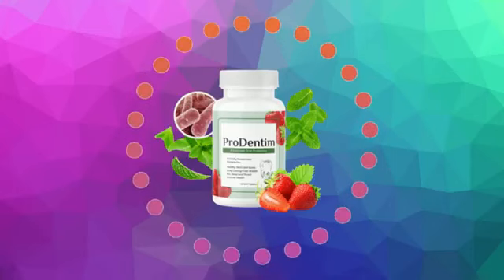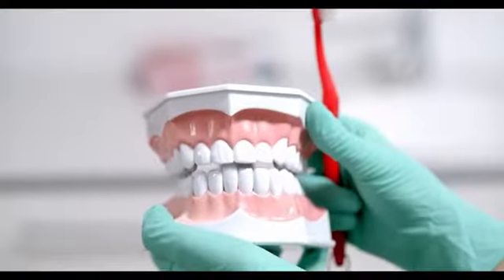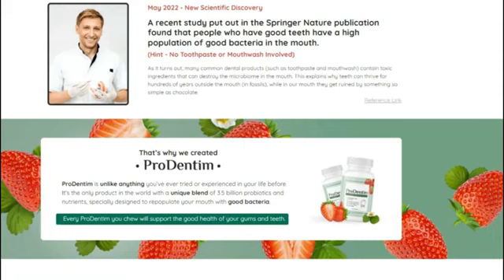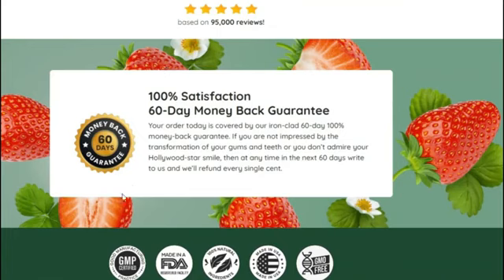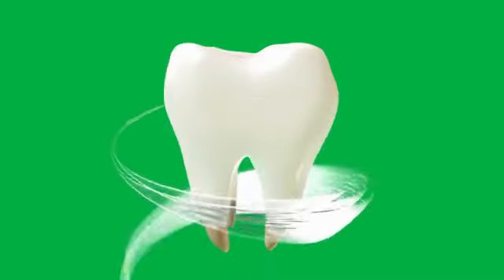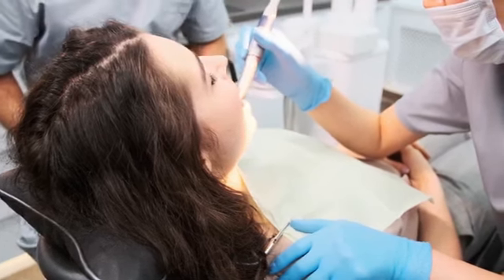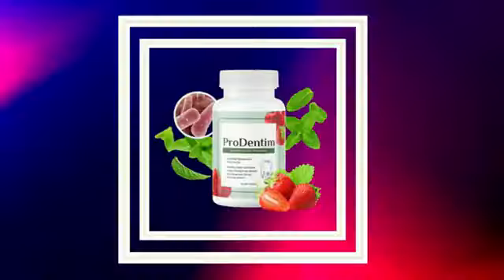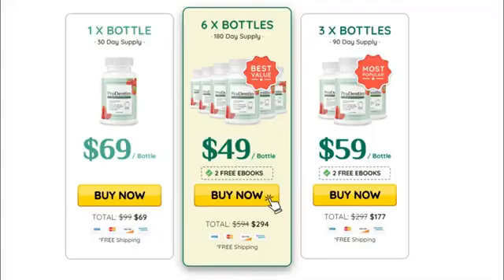prodentim review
Prodentim Review | My Real experience of using prodentim for 6 weeks!|

Also if you are still thinking of whether or not prodentim will work for you, So my advice to you is try it for 2 months and see if you notice results, I mean  It's better than going to dentist in my opinion who charges so much money and I don’t know about you but I am afraid of dentists hehe, So my advice to you will be try prodentim for 2 months and I am positive that it will work for you as it did for me and you could have also whiter and brighter teeth. And if you are not satisfied with your results you can always have your money back. This is what inspired me to try prodentim risk free.

✅ Here's the link to the real prodentim website 👇👇👇👇

🔴 ALERT: It is also not sold anywhere on amazon or ebay. Prodentim is sold only on the Official Website. I also bought it from the official website and get my prodentim bottles delivered in 8 days.

🟡To help you, I will leave the Link of the official website from where I also bought my prodentim bottles from 👇👇👇👇

I'll show in my Prodentim review what other reviews of the supplements don't even touch upon.

Additionally, I discuss the benefits and drawbacks of Prodentim, as well as pretty much everything else you could want to know about this dietary supplement. If you're wondering "Does Prodentim Work? ", you're not alone. I'll discuss my findings and some photos of my dental journey before and after!

For those who may not be aware, ProDentim is a daily oral supplement that aids users in enhancing the oral environment to lower the incidence of cavities, infections, and other dental issues. The formula is a chewable tablet that contains probiotic strains to enhance the user's dental health.

A special and all-natural dietary supplement called ProDentim was developed to safeguard the health of your teeth and keep them from suffering harm for any reason. Did you know that the entire oral cavity, including our mouth, contains countless numbers of microbiomes that are vital to our health?

When it comes to dental hygiene, one aspect that is sometimes ignored is the need of maintaining the health of this microbiome and encouraging the growth of additional beneficial bacteria. In fact, we are killing and harming these microbiomes when we utilise fake items that are laden with chemicals.

ProDentim is a probiotic dental supplement that contains billions of colony-forming units and aids in promoting the flourishing of good bacteria in the oral cavity. This supplement might aid in restoring all the lost bacterial flora and encouraging the development of fresh, healthy colonies for your general health requirements.

It is a universal recipe that has been approved by dentists. The product's makers assert that it may help you whiten your teeth and breathe more freshly.

Additionally, the pill may help to strengthen your teeth and lamina, and it may also have positive effects on your general health.

ProDentim is a natural dietary supplement made primarily of probiotics, combined with malic acid and chicory root. The supplement's actions are solely based on the advantages you might anticipate from using premium probiotic components.

The majority of the supplement's contents improve several parts of your general health while also increasing your digestive system. All of them have beneficial impacts on enhancing the condition of your mouth cavity and may aid in boosting the quantity of healthy bacteria inside.

What Advantages Does ProDentim Offer?
You could expect to see a variety of health benefits if you routinely use this product. Some of them consist of

improved intestinal health generally.
possibly cleaner breath
may aid in teeth whitening.
enhanced immunological reaction
maybe get more restful sleep.
could perhaps aid in mood stabilisation.
could avoid intestinal problems.

prodentim review usa
prodentim reviews uk
prodentim review 2022
prodentim review australia
prodentim review - prodentim - prodentim reviews prodentim ingredients
prodentim review design review prodentim review by sertanejo do grave
prodentim real reviews
prodentim where to buy
prodentim scam or legit
prodentim customer reviews
prodentim video
prodentim review only prodentim video you need to see + bonuses of $ 2000
prodentim reviews does it work prodentim review what is prodentim. candy made of